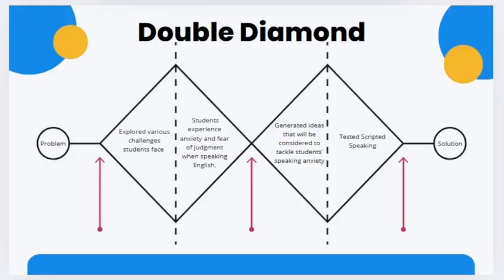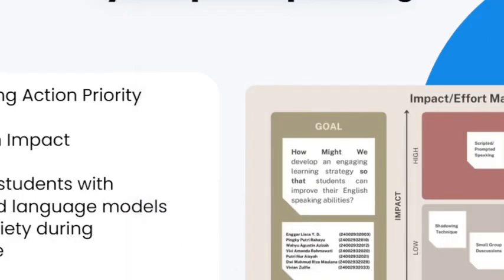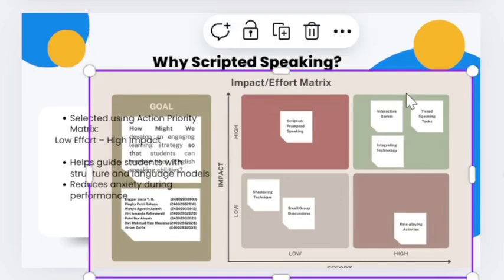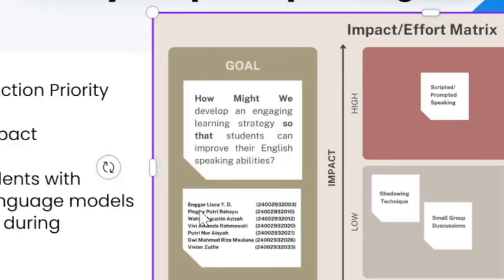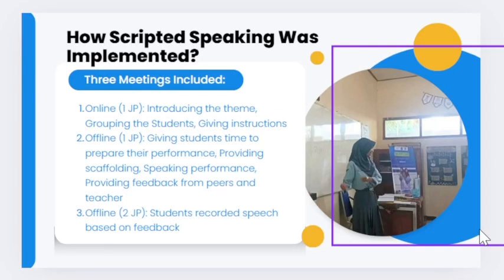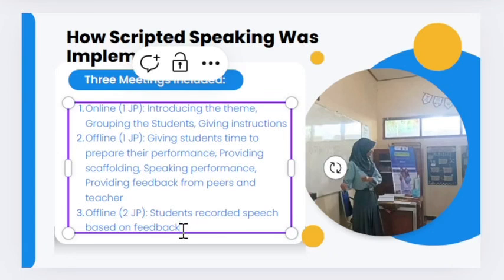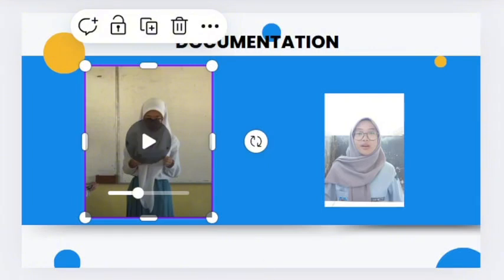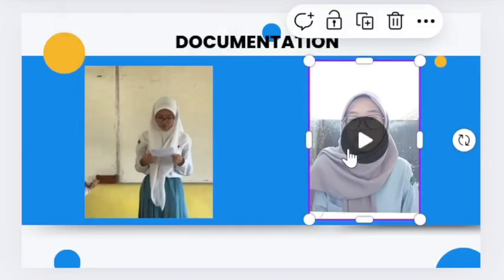Implementation of Scripted Speaking for High School Learners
This video consists of presentation of scripted speaking implementation as a requirement of Design Thinking Course’s final project.